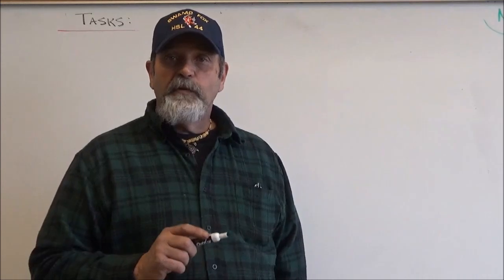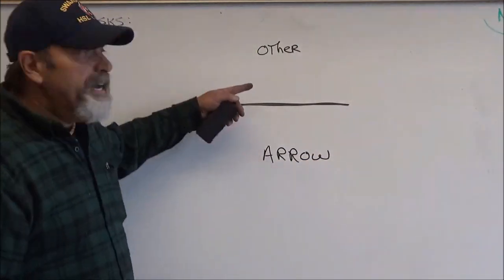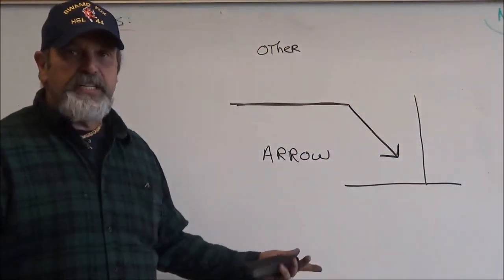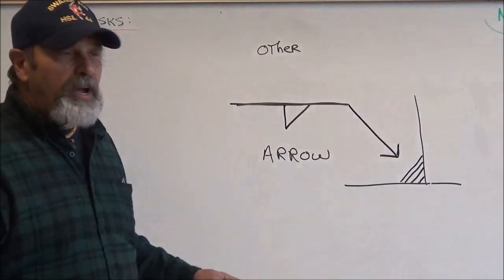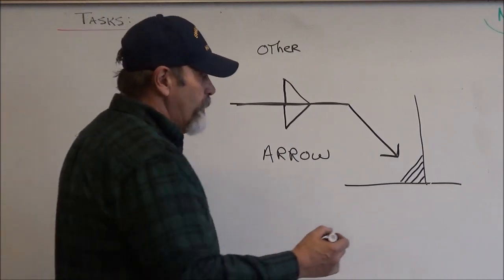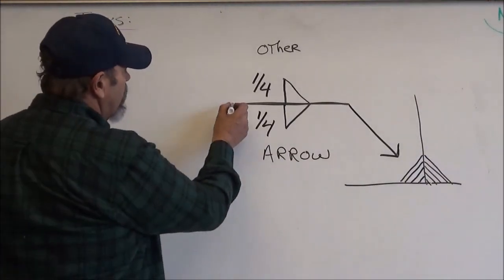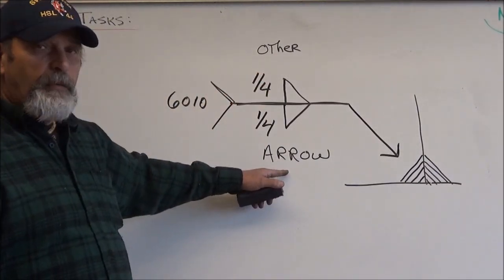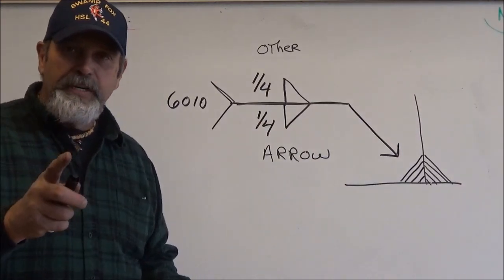Hanging with heavy weld symbols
hang with heavy as he swhws you how to read basic weld symbols